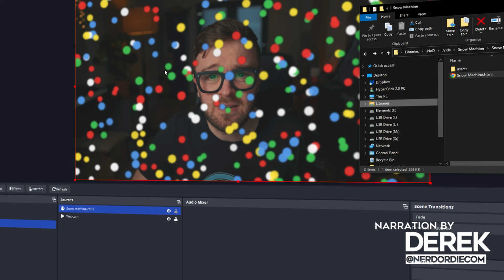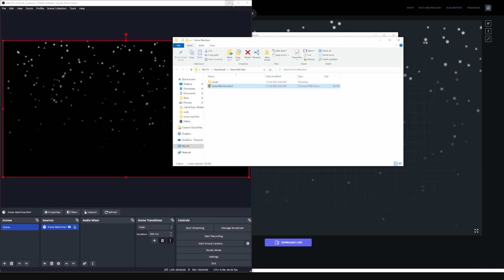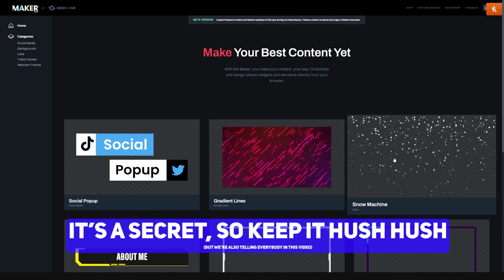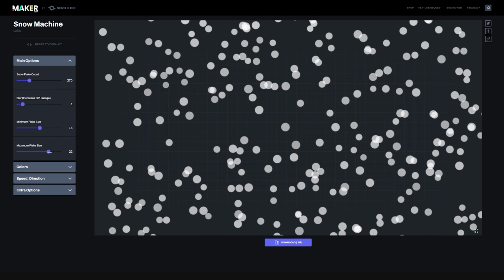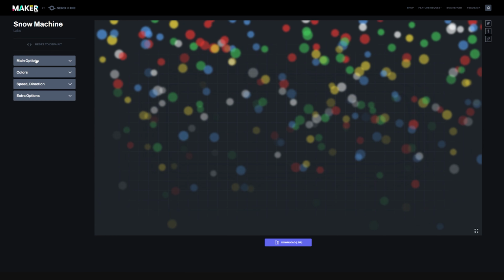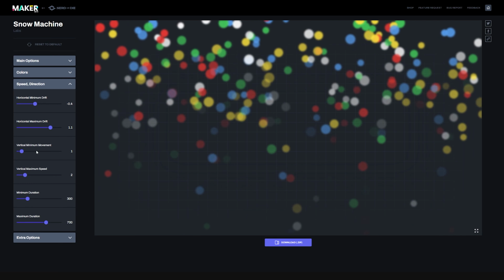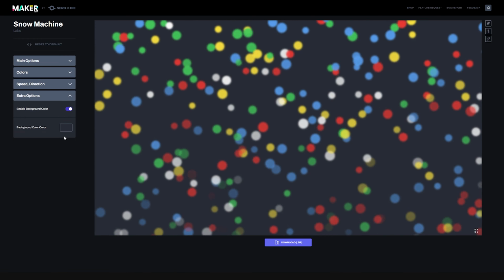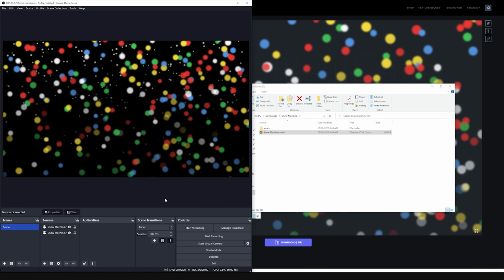Add SNOW To Your Stream for Christmas - For FREE!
A free way to add particles or snow to your Christmas Stream!